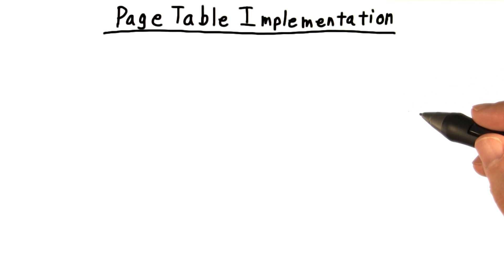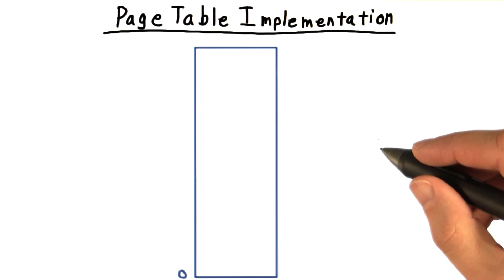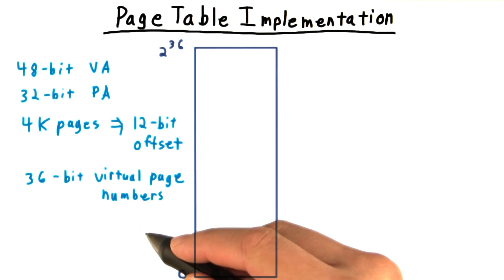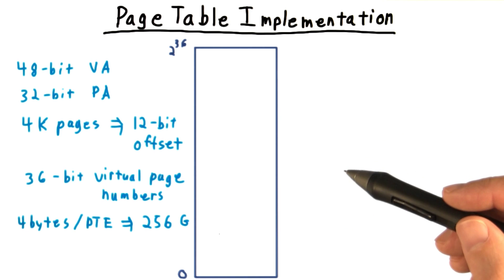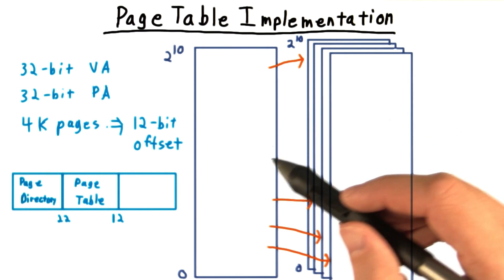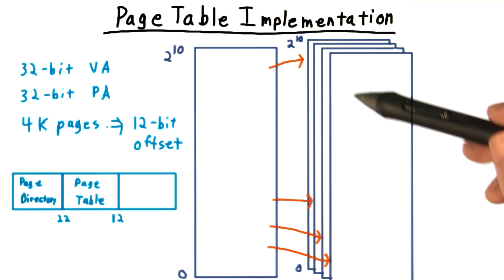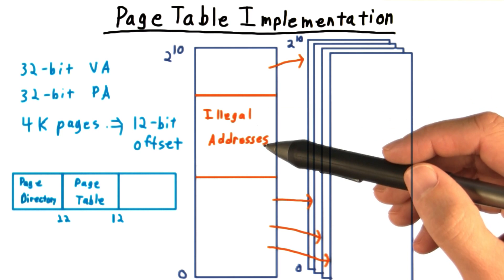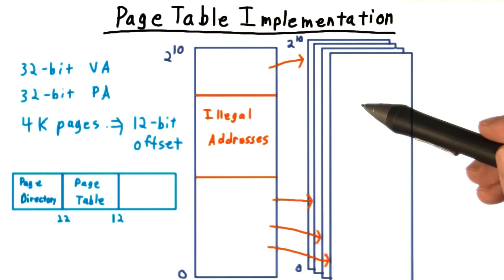Page Table Implementation